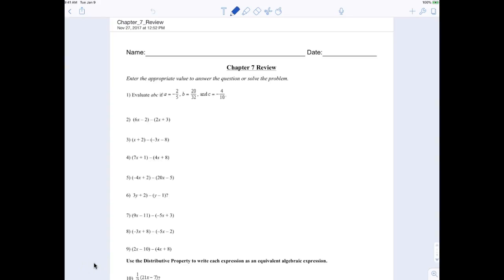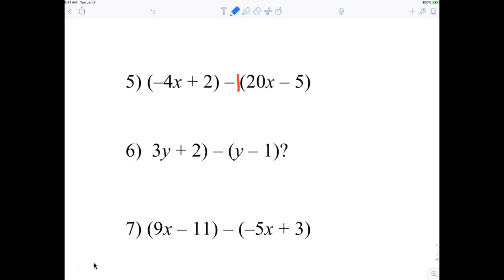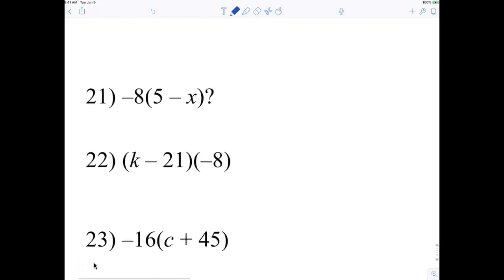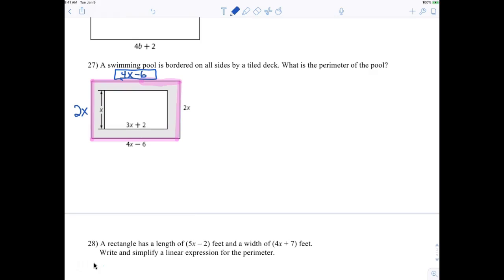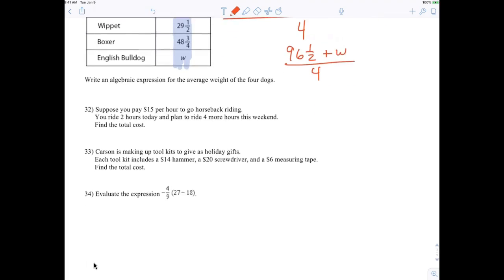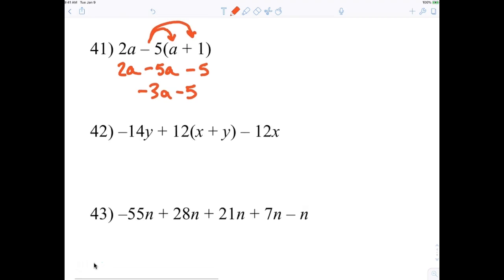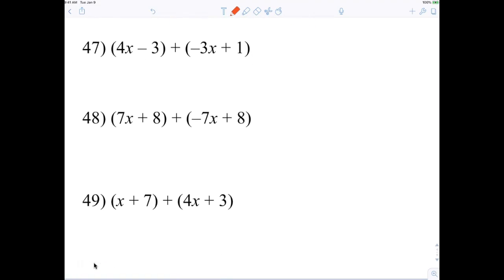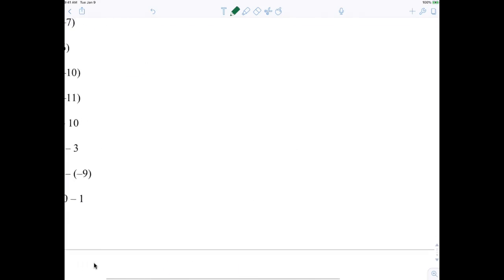Pre-Algebra chapter 7 Review Part 1